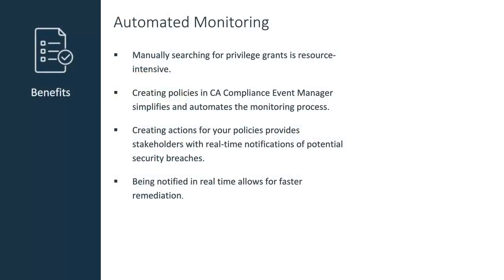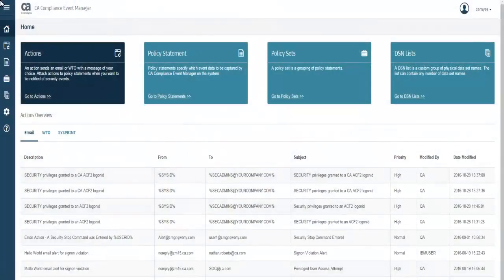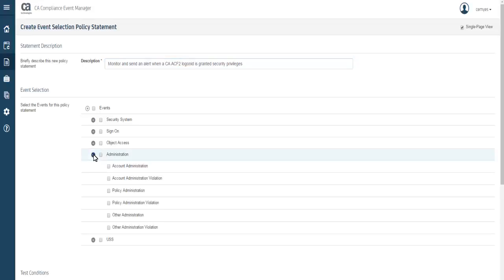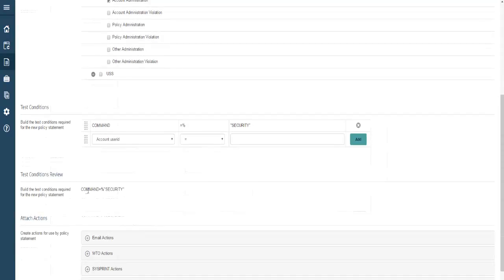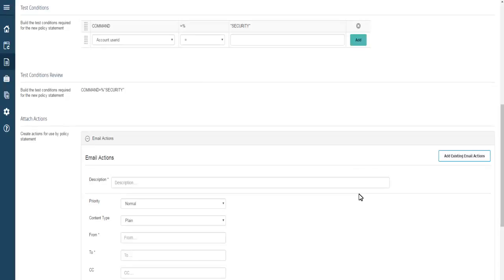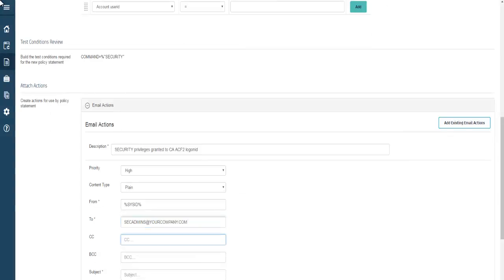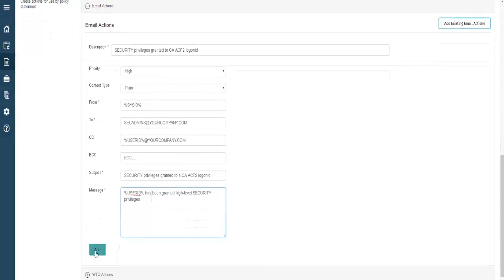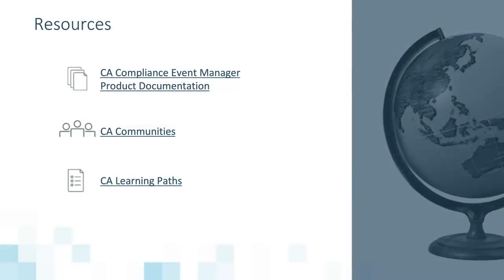CA Compliance Event Manager 5.0: Monitoring Privileged User Grants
This video, based on version 5.0, demonstrates how to use CA Compliance Event Manager to create an event-based policy statement and an email action to monitor and alert you when a user is granted high-level privileges.